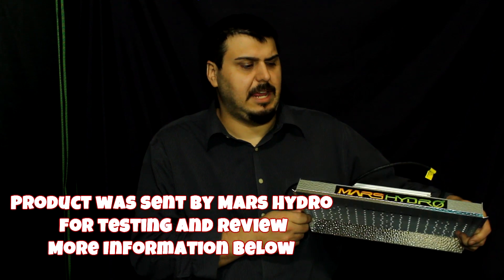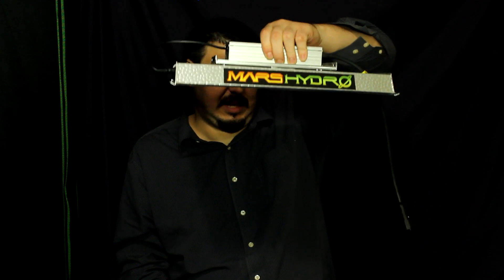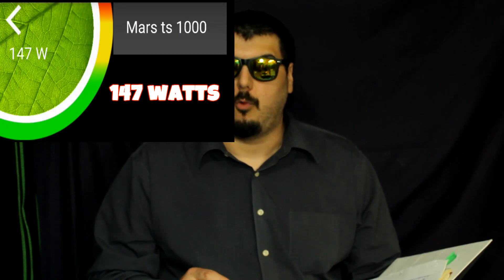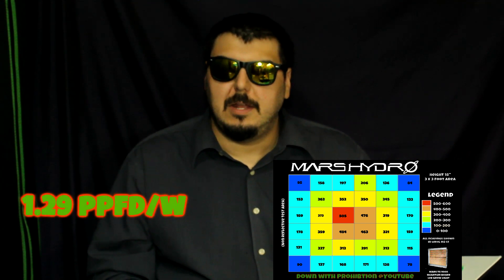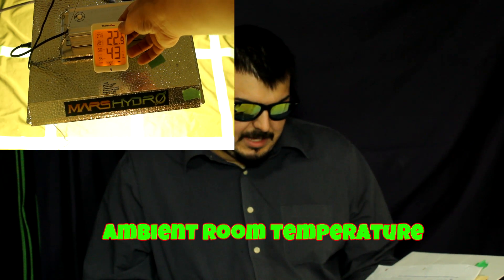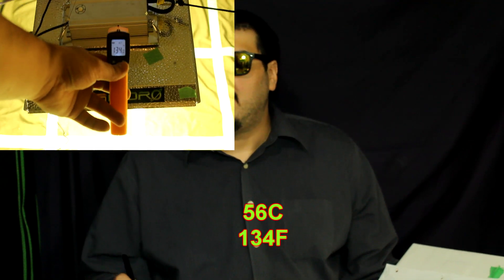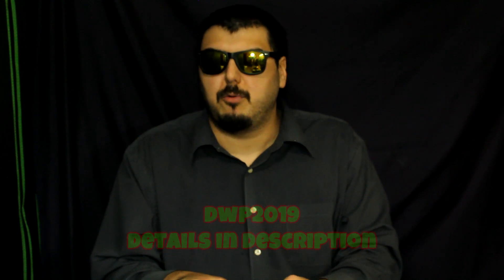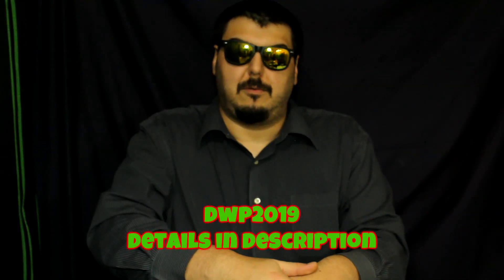Mars Hydro TS 1000 PAR Testing & LED Grow Light Review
Mars Hydro TS 1000 Quantum Board Par Testing & Review on LED Grow Light
This light was sent by Mars Hydro for testing

Amazon Canada

Amazon USA

We do make a slight profit from these links but it all goes right back into our channel. Thanks to everyone who supports us by using our links.

Today we are testing the TS 1000 quantum board from Mars Hydro
My first impression is that it is a fantastic LED indoor grow light for the price range it is in. The Mars Hydro ts 1000 makes for the perfect budget grow light.  It is lightweight and super-efficient using only 150Watts out of the wall.

It uses new SMD Led technology that runs super cool compared to older tech. This eliminates the need for an active cooling heat sink. This means the unit operates without a fan cooling it, reducing noise output as well.

Like normal in this Mars led review we tested this product using our Apogee MQ 510 Quantum meter, Our digital thermometer and energy usage meter were also used. We broke it all down and made a par map for the Mars Hydro TS1000. Using the information collected we calculated the ppfd/w where we were even more impressed. Overall, this indoor garden light is pretty impressive considering the cost. It is very efficient and uses little power to produce results.